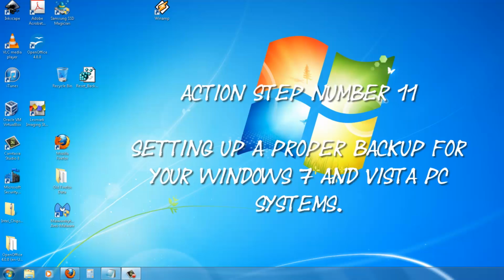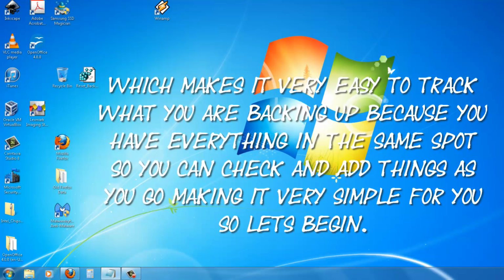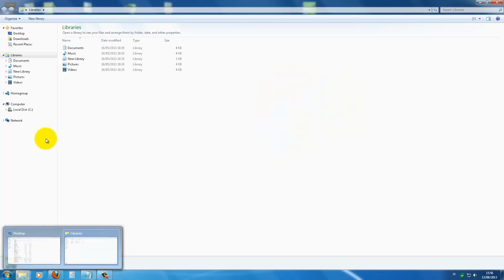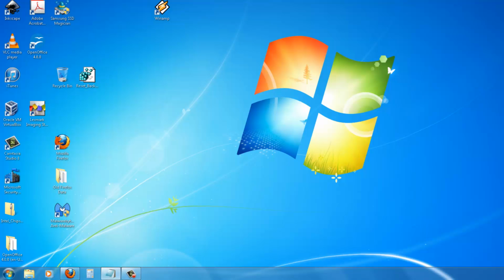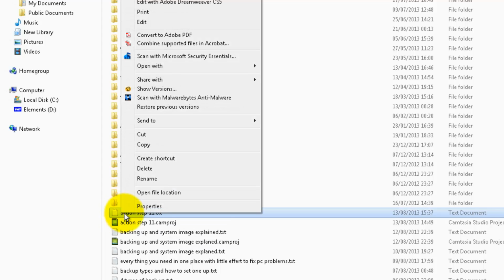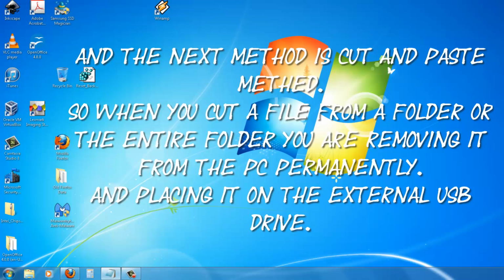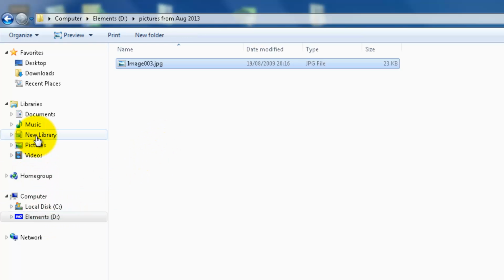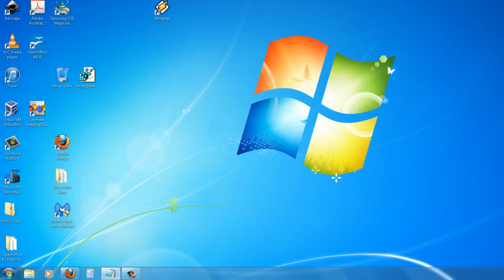How to backup a PC properly - Action Step 11 (Part 2)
Action Step Number 11

Setting up a proper backup for your windows 7 and Vista PC system.

So the first thing you have to do is purchase an External USB hard drive and make sure it is larger than the PC's internal hard drive double the size is best.

So you have enough space for your system image and adding all the extra data that you will add after you make the system image.

because remember once you make a system image you have a way of re-imaging your internal hard drive but it wipes the drive for the system image so that the hard drive will have a clean system image copy from 6 months ago.

You have to make regular backups to have you're data from after you made the system image, so you can put that last 6 months data back on your PC after you have some kind of a problem with your PC, here is hoping you don't.

But you now have a secure way of getting your complete system back up and running with two simple tasks making a system image and having a proper backup.

So to give you a quick example so it can sound a bit confusing if you don't backup on a regular basis.

Let's say you put photos on your computer from your camera and you did this 2 months ago, those pictures will not be on the system image that you made 6 months ago.

Now your PC crashed yesterday and you run the system image to fix the crashed PC which fixes the problem but this system image does not have those pictures on it because you made the system image 6 months ago.

Now if you setup a backup of a data folder and you have those pictures placed in that folder then those files are saved on the external USB hard drive, so you do have a copy of those pictures.

You can also do this with the cut and paste method which I will show you a little later on in this video. So I hope that explains it a little better and you get the idea why you should setup a backup folder for your most important files. so lets get to it, Action step number 11.

Action step 11 is done before you make a system image which is action step12 and for good reason.

So that you will have all your files organized correctly. so your first step is to organize your files and folders in such a way that you are only backing up important files in a single folder.

This way you will have your important files being backed from one single folder which makes it very easy to track what you are backing up because you have everything in the same spot so you can check and add things as you go making it very simple for you so lets begin.